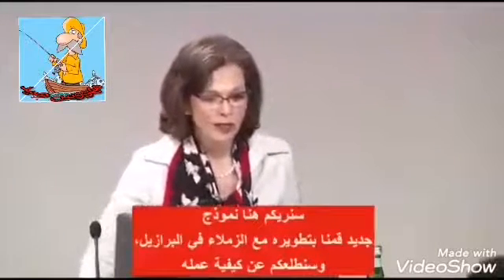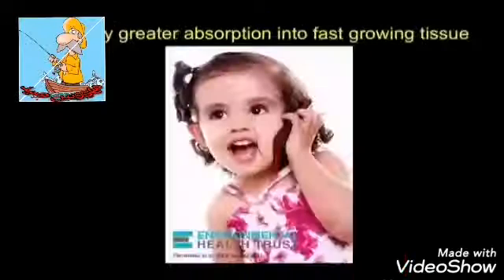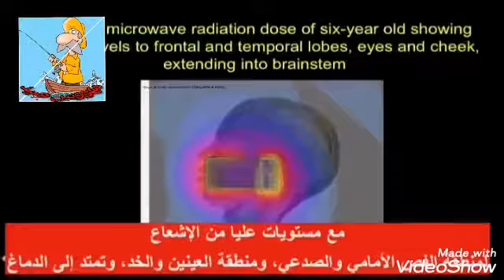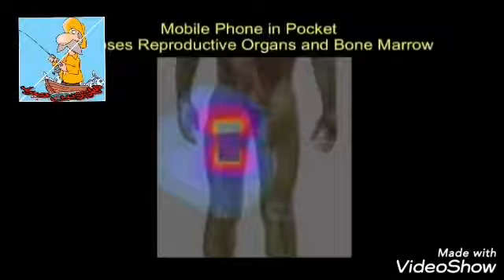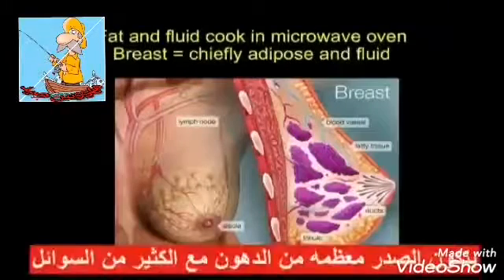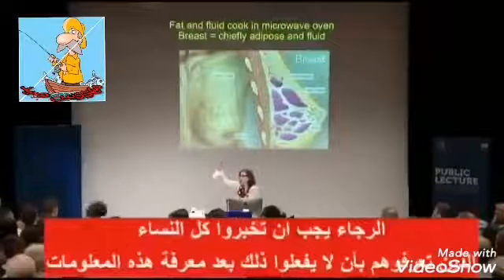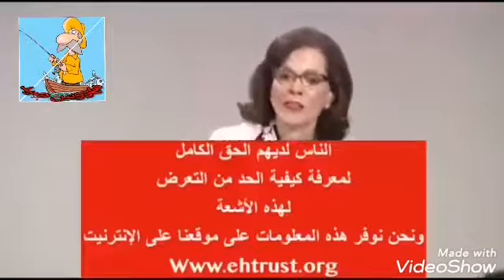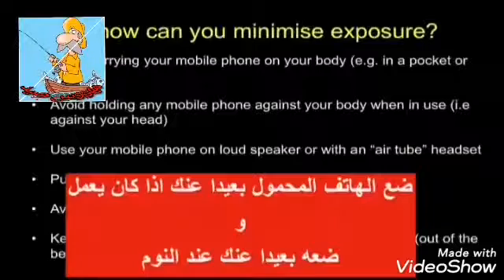مخاطر وأضرار الهواتف المحمولة وكيفية التغلب عليها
أضرار_مخاطر_الهواتف المحمولة _وأهمية وضع الطيران airplane mode#